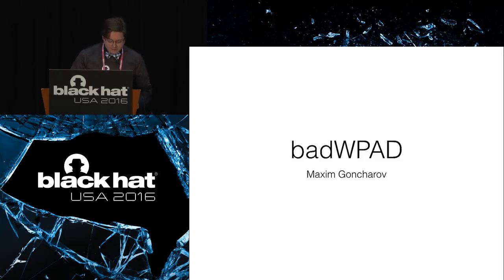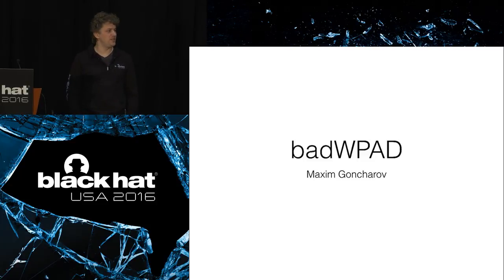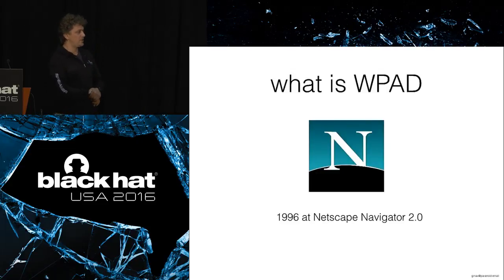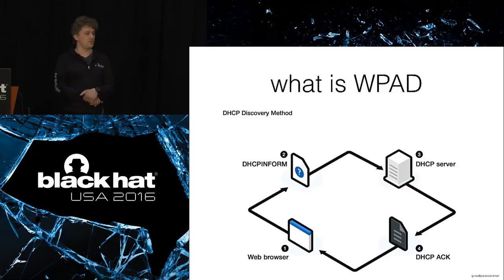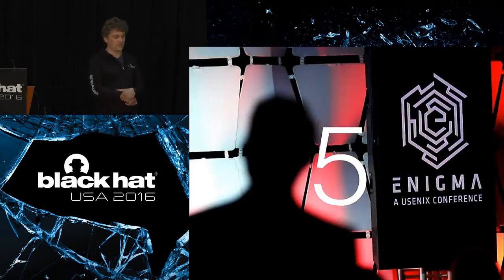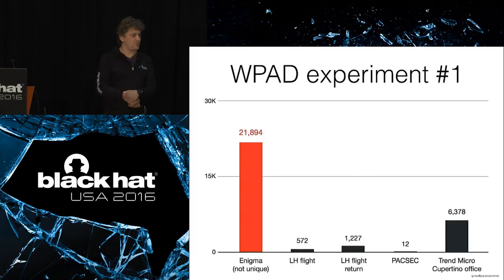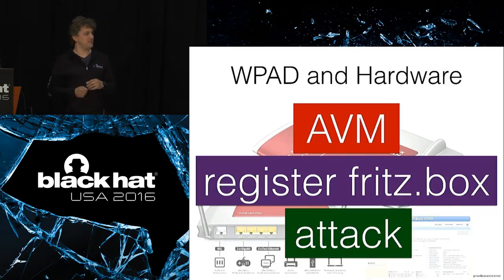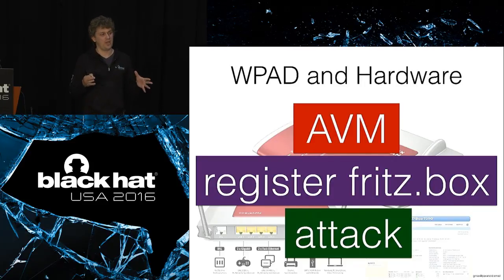BadWPAD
by Maxim Goncharov

WPAD (Web Proxy Auto Discovery) is a protocol that allows computers to automatically discover Web proxy configurations. It is primarily used in networks where clients are only allowed to communicate to the outside through a proxy. The WPAD protocol has been around for almost 20 years (RFC draft 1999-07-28), but has well-known risks to it that have been largely ignored by the security community. This session will present the results of several experiments highlighting the flaws inherent to this badly designed protocol (WPAD), and bring attention to the many ways in which they can be easily exploited. Our research expands on these known flaws and proves a surprisingly broad applicability of "badWPAD" for possible malicious use today by testing it in different environments. The speaker will share how his team initially deployed a WPAD experiment to test whether WPAD was still problematic or had been fixed by most software and OS vendors. This experiment included attacks in 1) Intranets and open-access networks (e.g. Free-WIFI spots and corporate networks) and 2) DNS attacks on clients leaking HTTP requests to the internet.

Attendees will hear the rather surprising results that this experiment yielded: The DNS portion of the experiment revealed more than 38 million requests to the WPAD honeypot domain names from oblivious customers - while the intranet Free-WIFI experiment proved that almost every second Wifi spot can be utilized as attack surface. This test included Wifi at airport lounges, conferences, hotel and on board of aircrafts, and were amazed that apparently nobody realized what their laptop was secretly requesting. It seems that this neglected WPAD flaw is growing, while it's commonly assumed to be fixed. The paper will be backed up by statistics and reveal why badWPAD remains to be a major security concern and what should be done to protect against this serious risk.